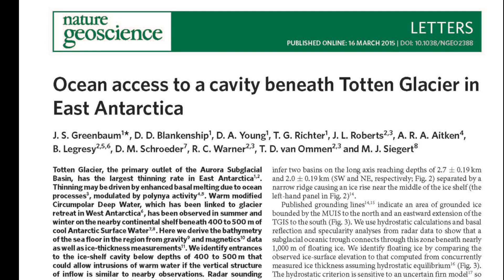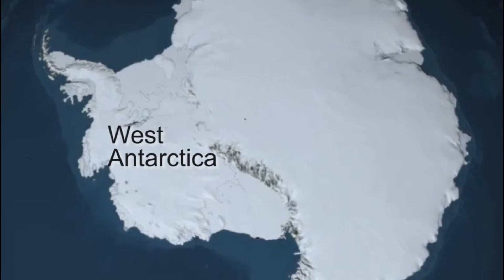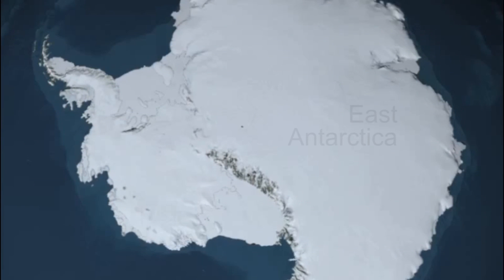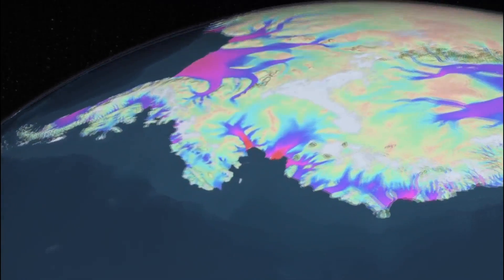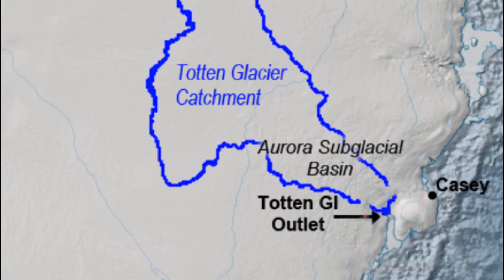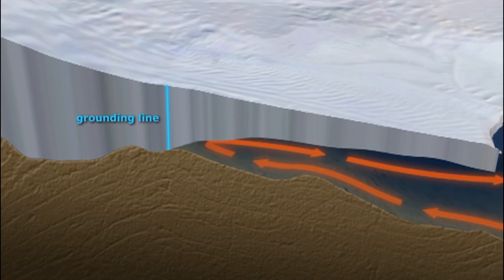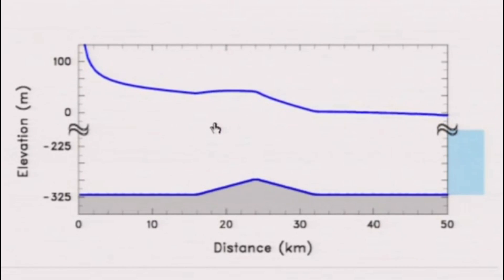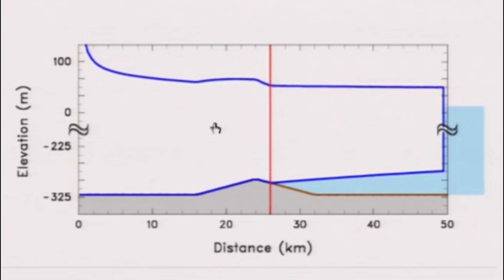Jamin Greenbaum Interview Part One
I interviewed University of Texas PhD candidate Jamin Greenbaum about his new paper describing the melt of giant Totten Glacier in East Antarctica